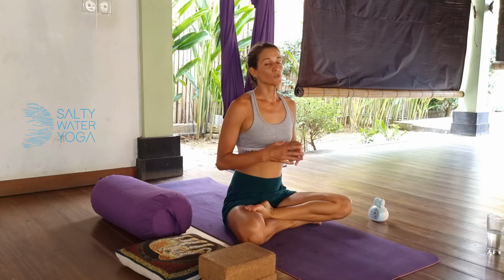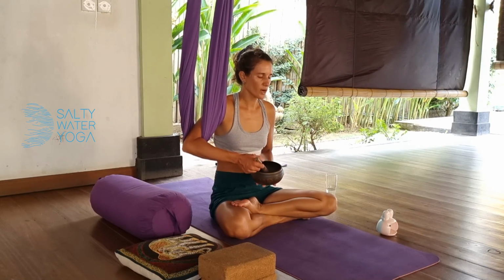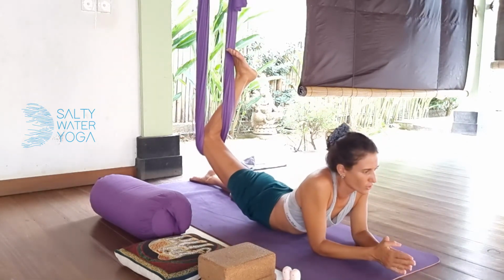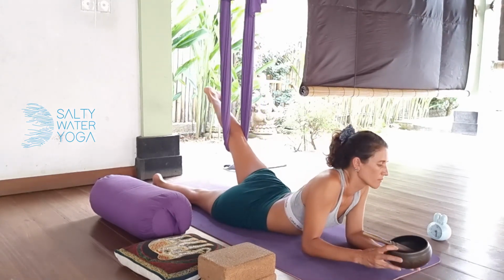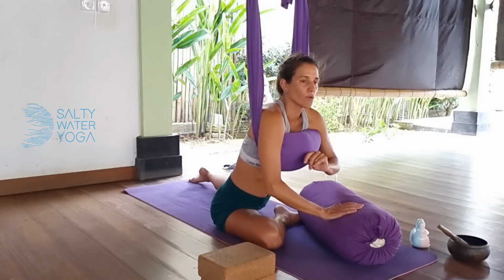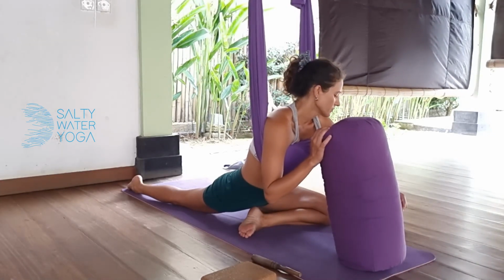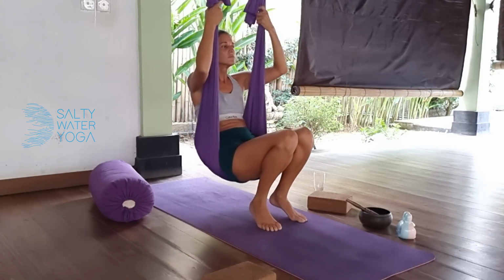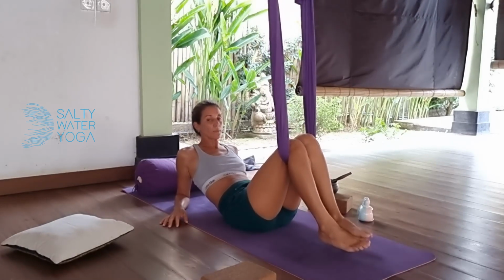Yin Aerial Yoga - Full Class 60 min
Join this YIN AERIAL YOGA class I teach in BALI.

This class has been filmed live to share a little bit of this beautiful 🏝️ place with you.

🤗The swing is an additional prop we can use for yin practice; it helps us enter a deeper relaxation and assists us in yin asanas that may be challenging.

In the Yin Yoga and Aerial Yoga trainings, we study both practices in detail and conduct classes like this one.

☯️ YIN YOGA TEACHER TRAINING ☯️

Be a certified Yin Yoga Teacher. Learn about TCM and how to benefit from it during the practice of yoga.

🧚🏽‍♀️AERIAL YOGA TEACHER TRAINING🧚🏽‍♀️

Be a certified Aerial Yoga Teacher.